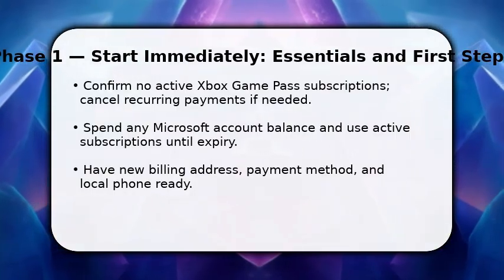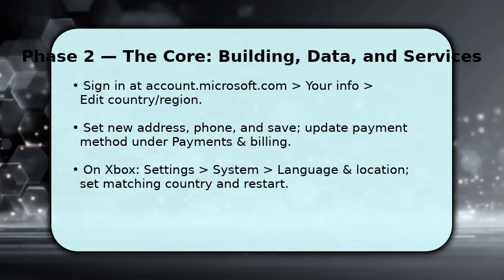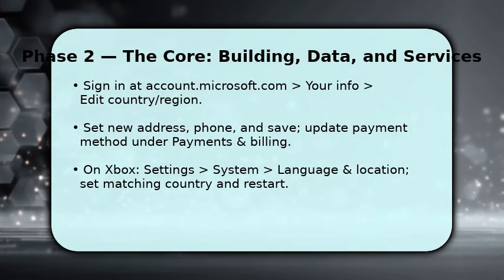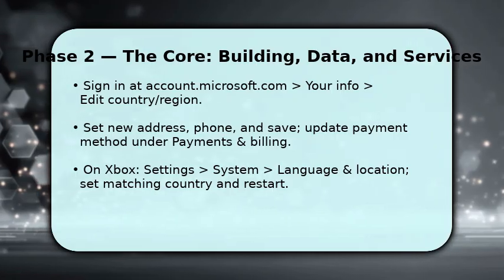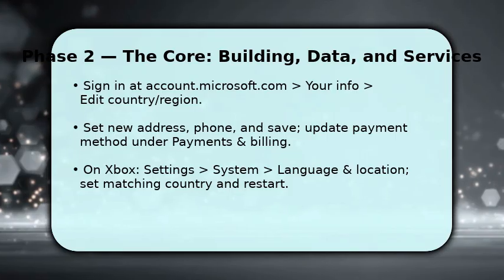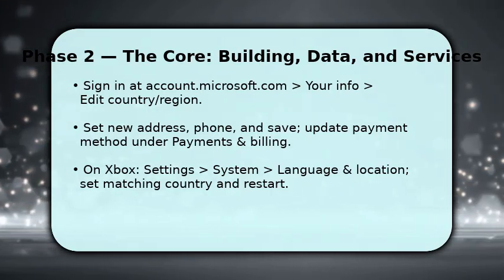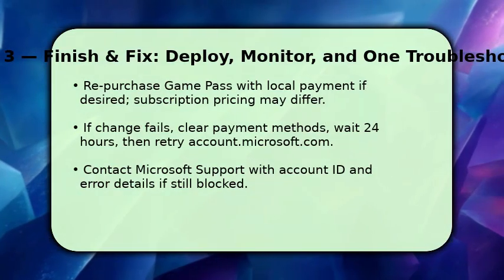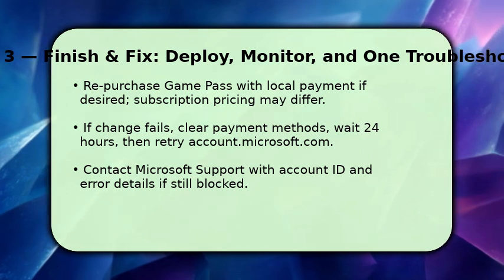How to Change Country in Xbox Game Pass (only Way)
How to Change Country in Xbox Game Pass (only Way) | 🔒 Surfshark VPN Deal — Stay private and secure. $1.99/mo + 3 Months Free ▸

In this video tutorial, discover the steps to change your country in Xbox Game Pass. We'll guide you through adjusting settings and overcoming common issues for a seamless gaming experience across different regions.

Xbox Game Pass, change country on Xbox Game Pass, regional restrictions in Xbox Game Pass, access to Xbox Game Pass outside US, how to use Xbox Game Pass internationally, overcoming regional lockouts for Xbox Game Pass